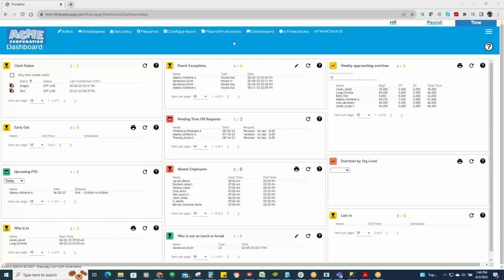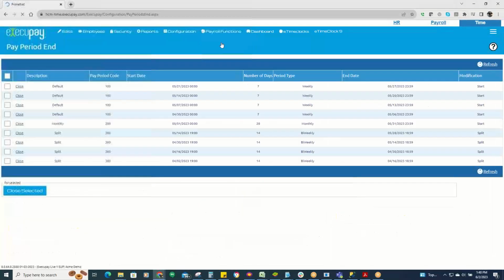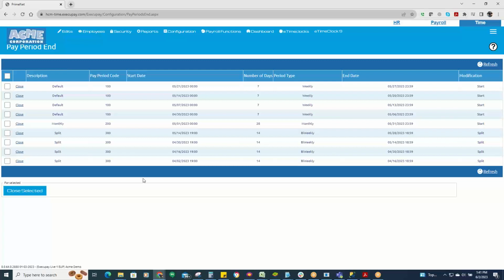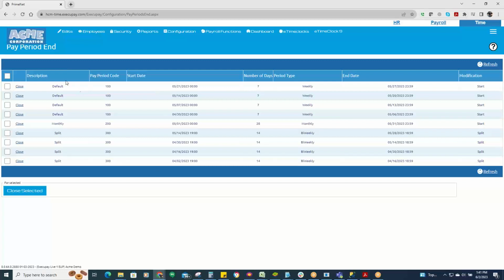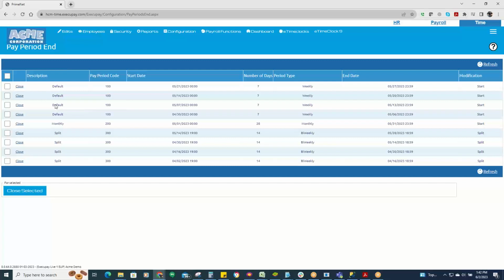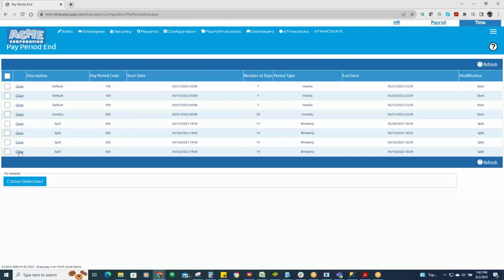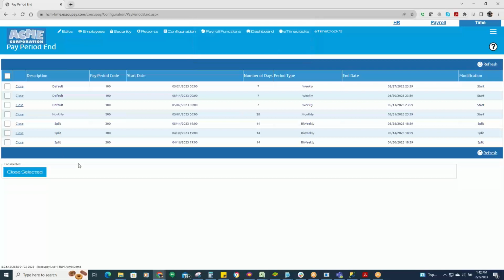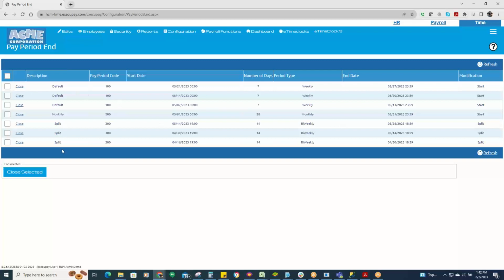Closing your pay periods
Tutorial on how to close your pay periods.